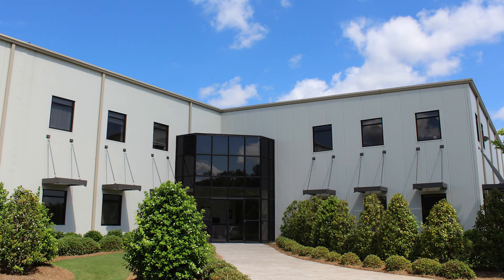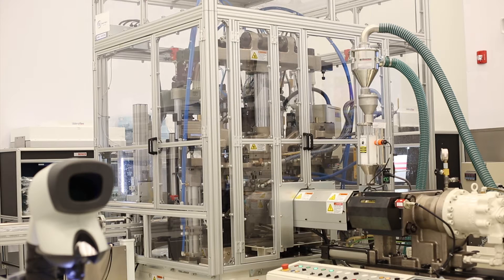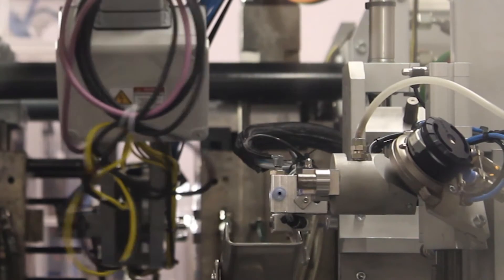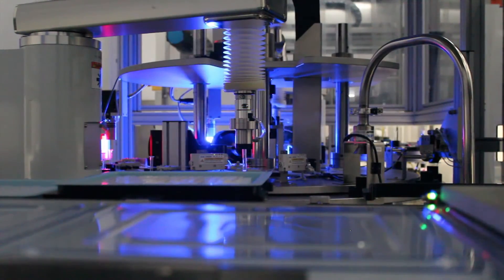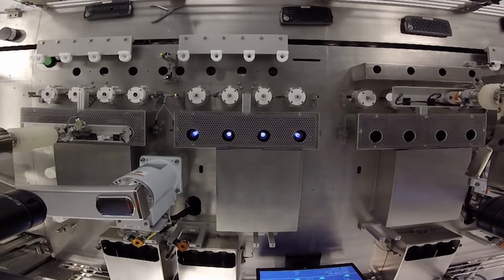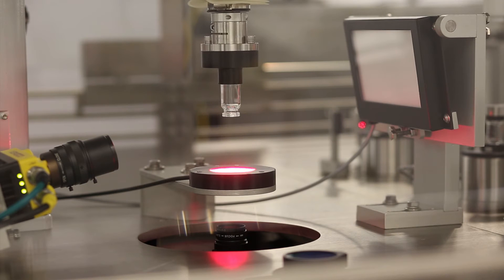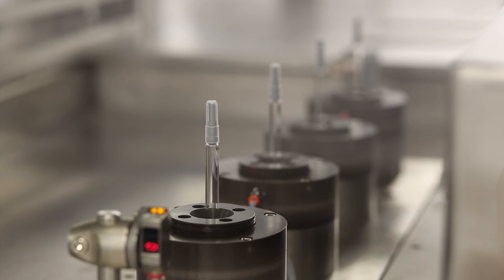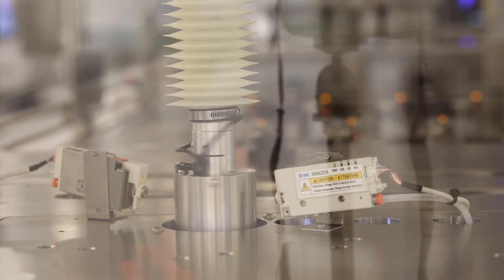SiO2 Manufacturing Capabilities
Detailed look at SiO2's manufacturing capabilities and facilities.